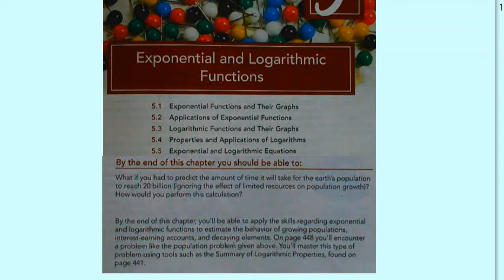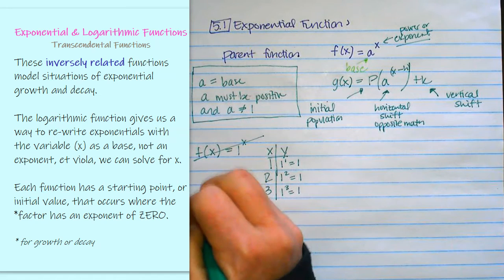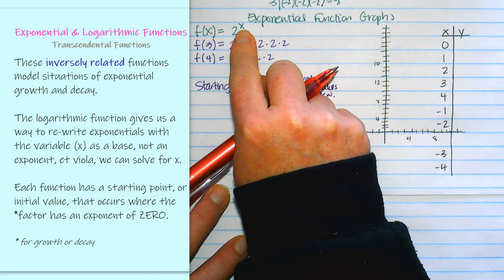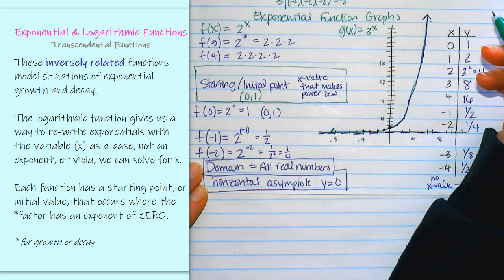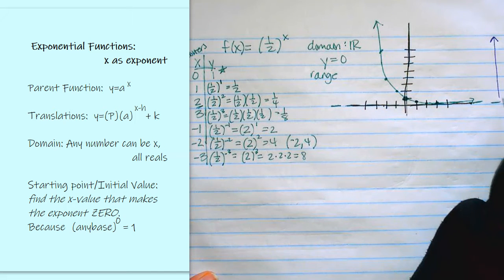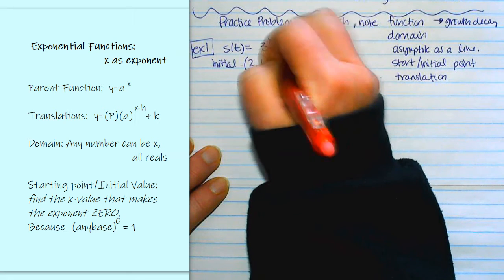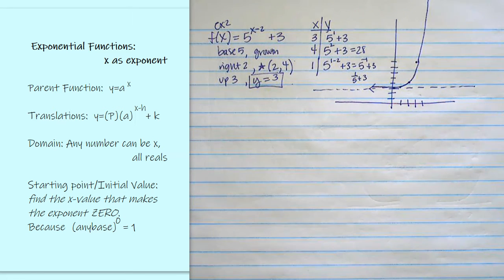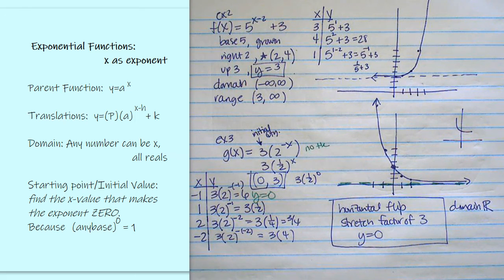5.1 Exponential Introduction || Precalculus